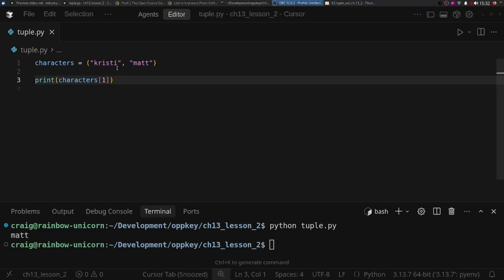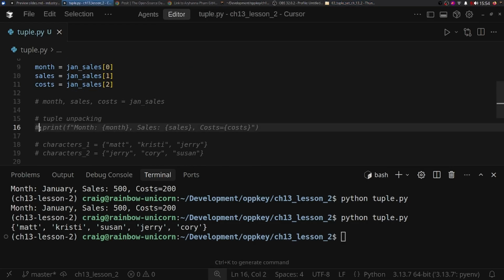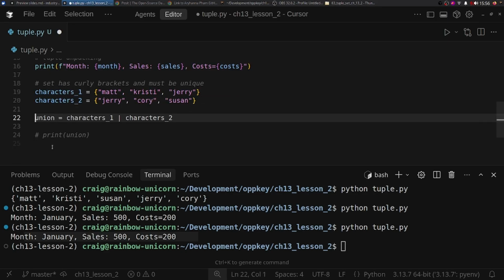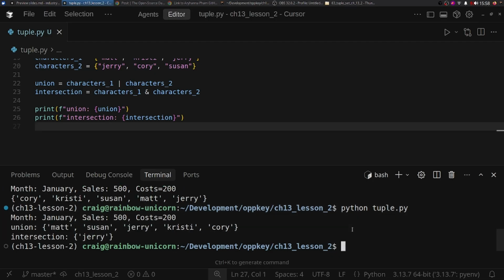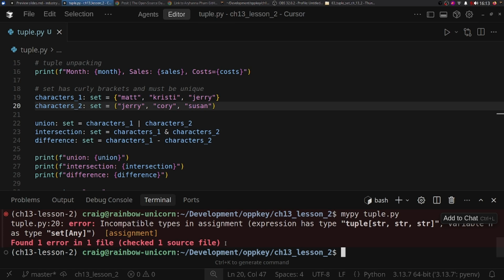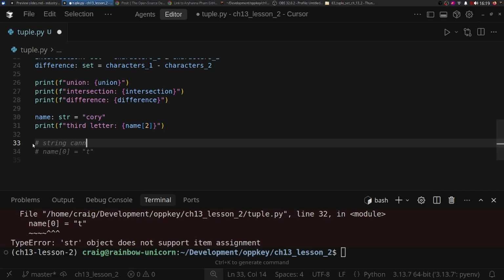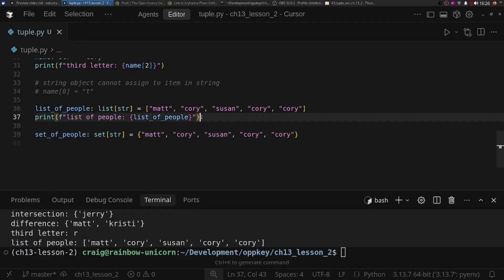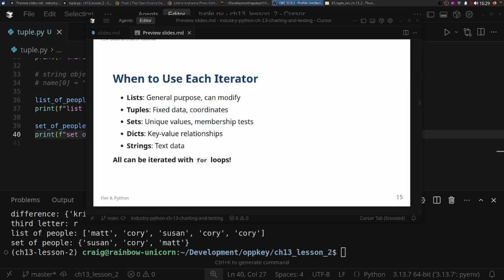63 Python Data Types Explained: Lists vs Tuples vs Sets (With Code Examples) ch 13 lesson 2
In this lesson, we break down Python’s core data types and show how they behave in real code: lists, tuples, sets, and strings.

You’ll learn:

- The difference between mutable vs immutable objects
- Why tuples can’t be changed but lists can
- How tuple unpacking makes code cleaner and more readable
- How sets remove duplicates automatically
- How to use union, intersection, and difference on sets
- Why strings behave like immutable sequences
- How type checking with mypy can catch data type mistakes

This video is perfect for students in intro CS courses, self-taught Python developers, and anyone preparing for technical interviews.

⏱️ Chapters

00:00 Tuple vs List – What’s the Difference?
01:15 Why Tuples Are Immutable
02:20 Tuple Unpacking (Cleaner Code)
03:15 Introduction to Sets
04:00 Union, Intersection, and Difference
06:30 Optional Typing + mypy Type Checking
08:00 Strings as Immutable Sequences
09:40 Lists vs Sets vs Tuples Summary

🚀 Free Course + Code

Join our 100% free Python course to get:
✔ Full slides
✔ Downloadable source code
✔ Interactive examples
✔ Visual learning tools for CS fundamentals